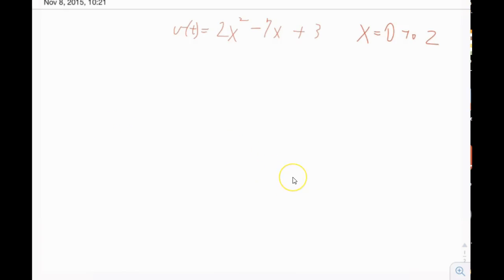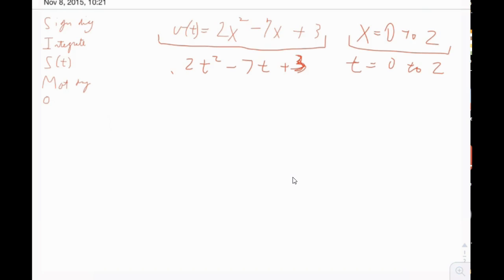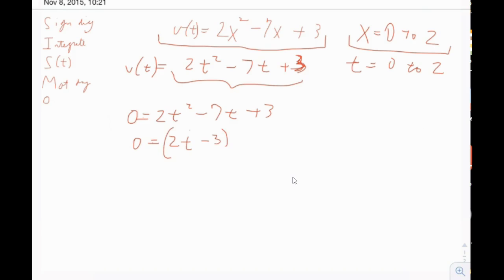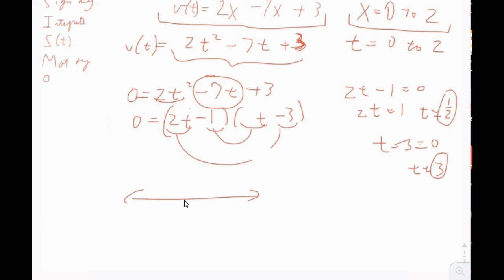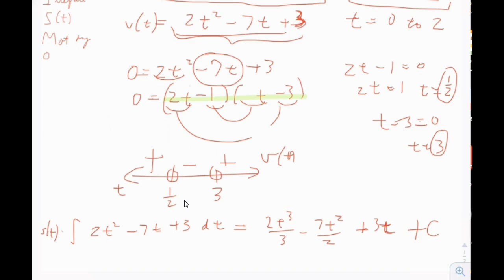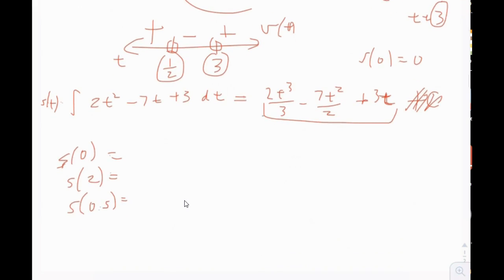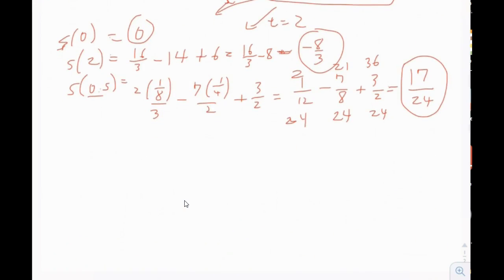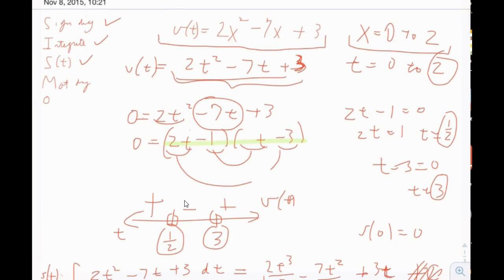Math SL applications of integration-slo mo kinematics